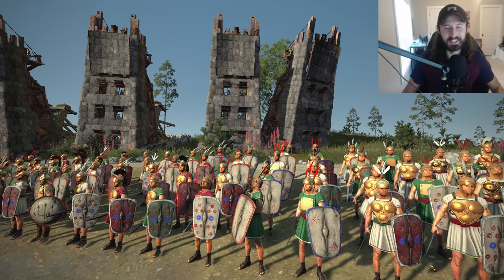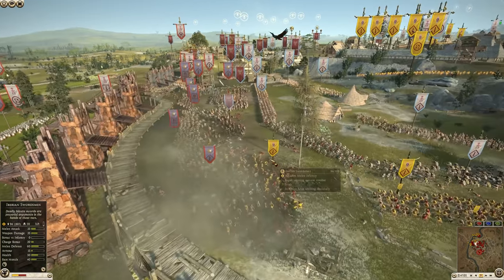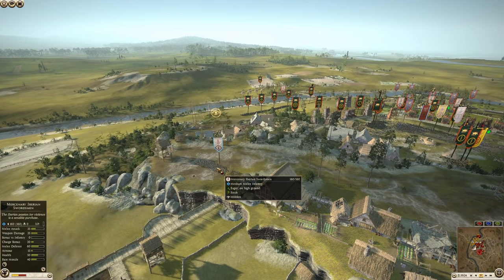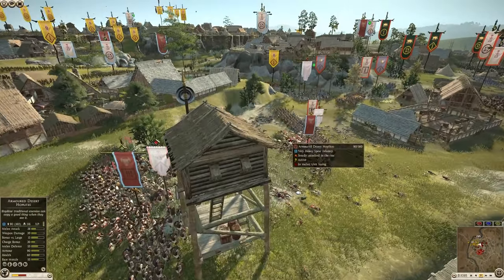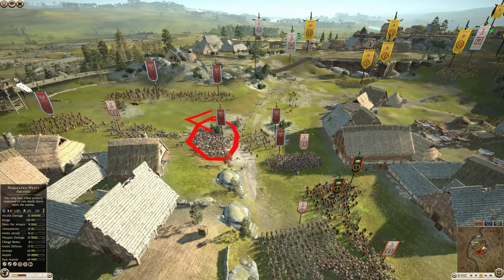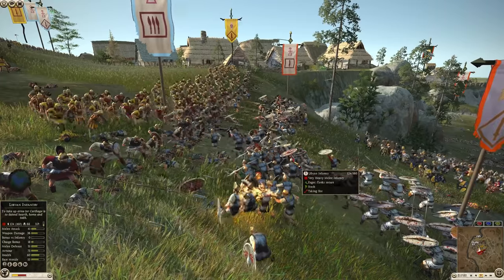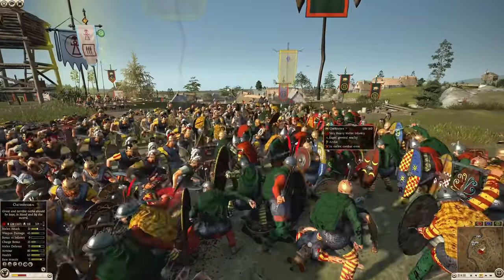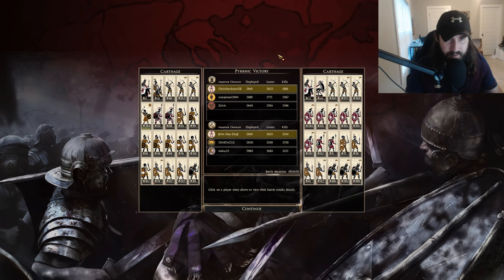THE NOT SO CIVIL CIVIL WAR - 3v3 Siege - Total War: Rome 2